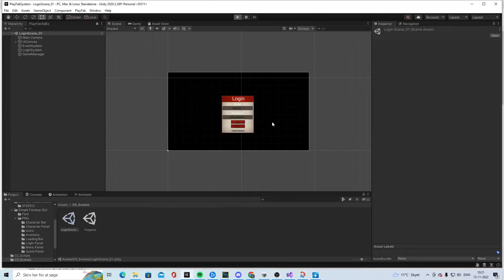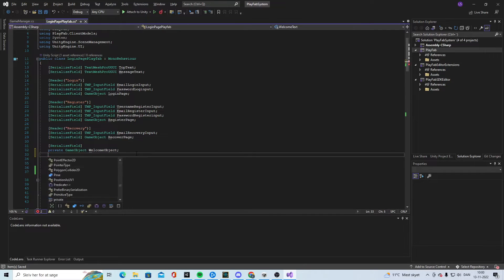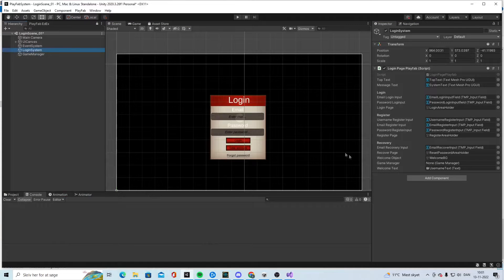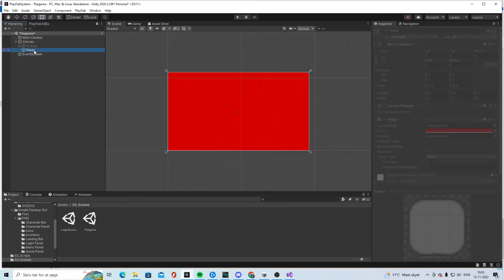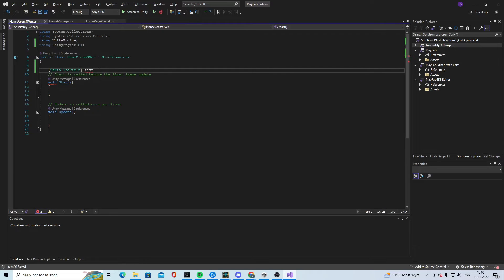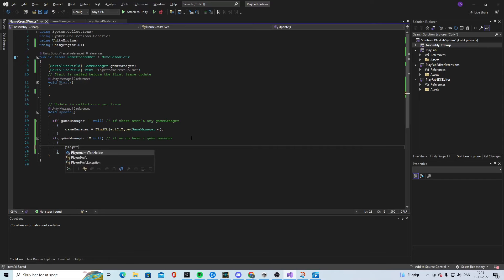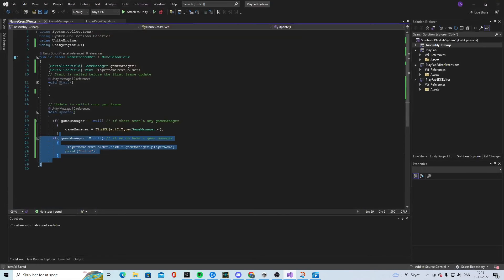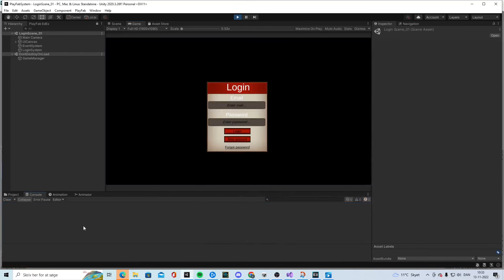Unity Playfab Tutorial - Display names beween scenes - Bonus video #2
In this video we are going to take our name from the last scene and have it in the next scene, loaded from our playerfab data.